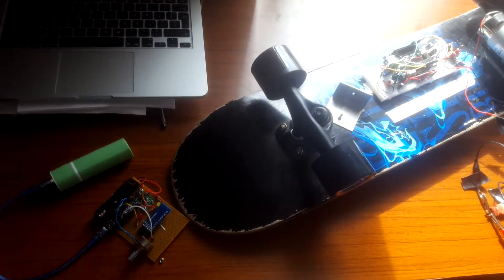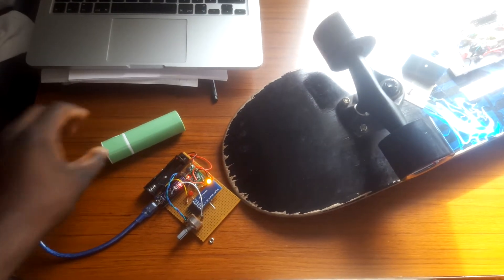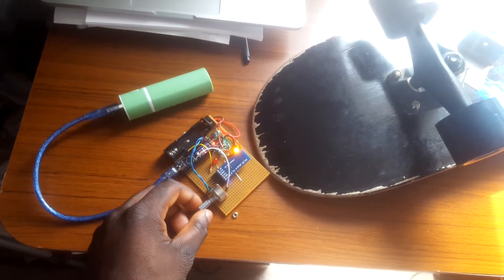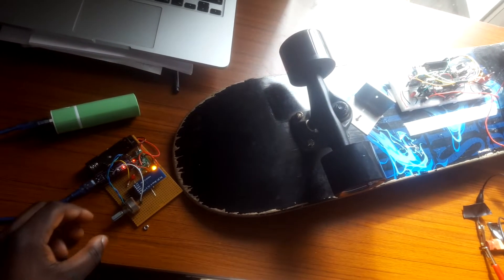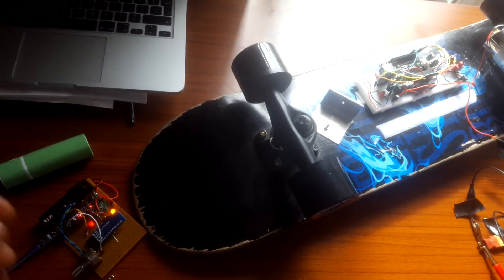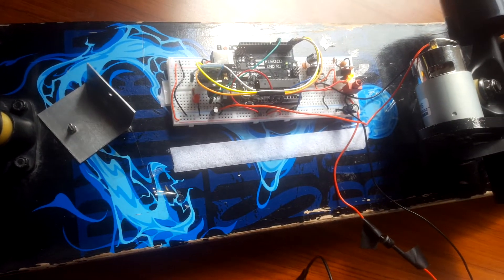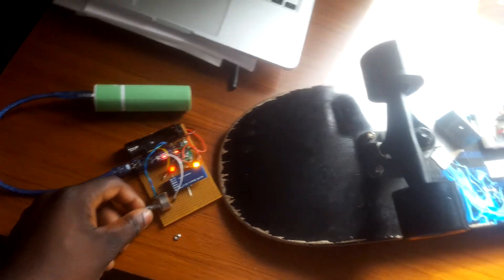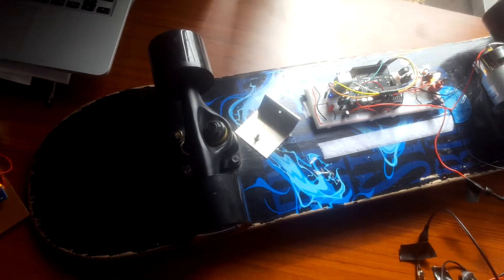DIY Arduino Electric Skateboard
DIY electric skateboard. Built using a D.C motor powered by an Arduino remote and microprocessor.

This a breadboard prototype.